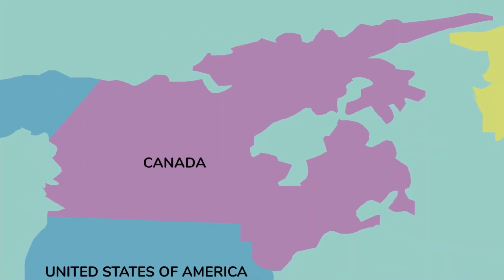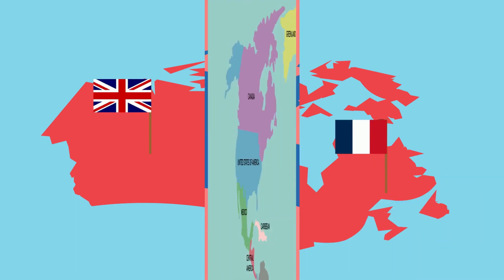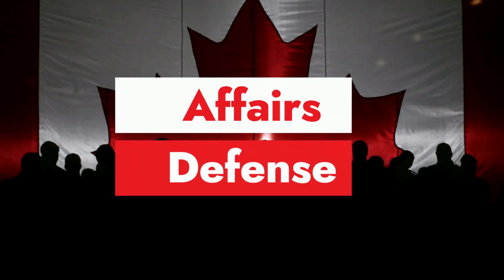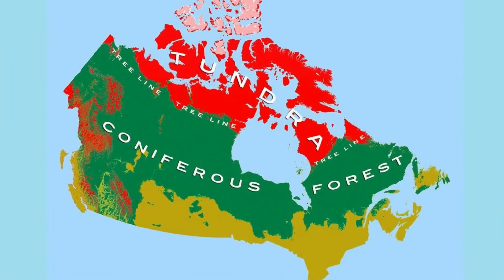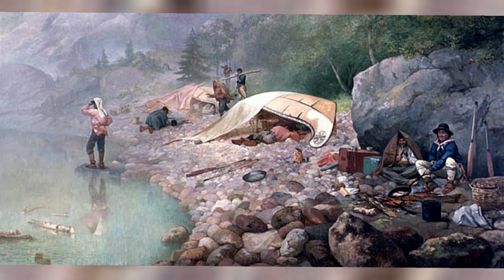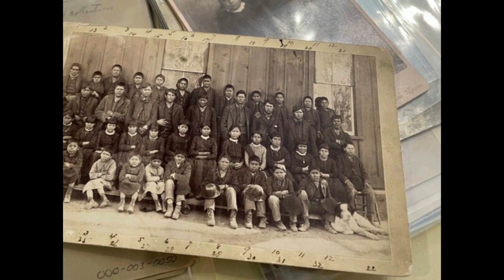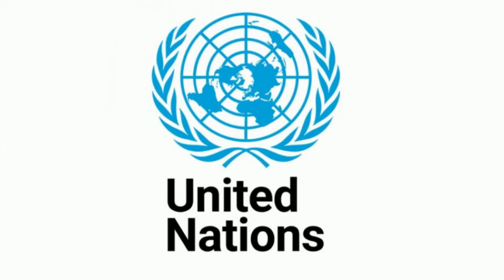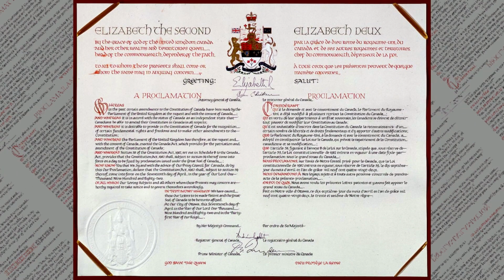Canadian History Explained In 8 Minutes I Canadian History I Intriguing Milestones & Legacies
Canadian History Explained In 8 Minutes I Intriguing Milestones & Legacies.

Explore the fascinating story of Canada from the arrival of Europeans to the repatriation of the Canadian constitution. Witness the transformative events that shaped the nation, from the first contact with Indigenous peoples to the rise of a multicultural society. Dive into key historical moments, including the colonial era, Confederation, the world wars, and the evolution of modern Canada.